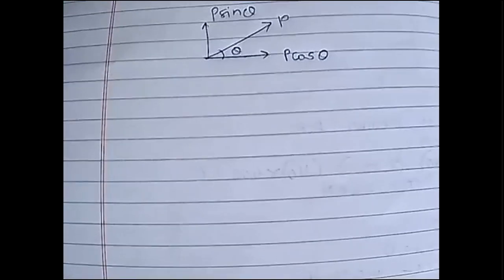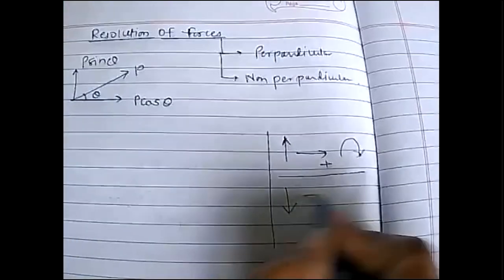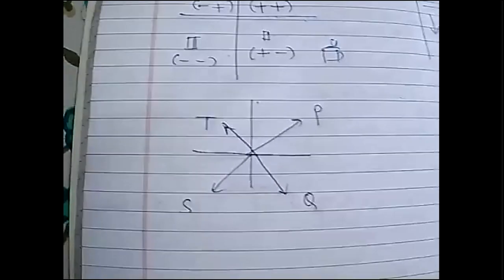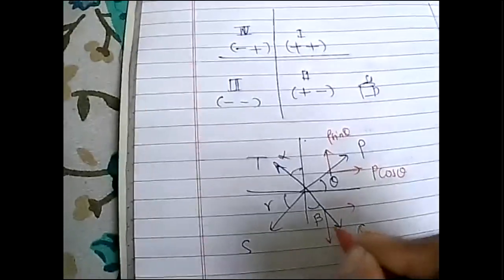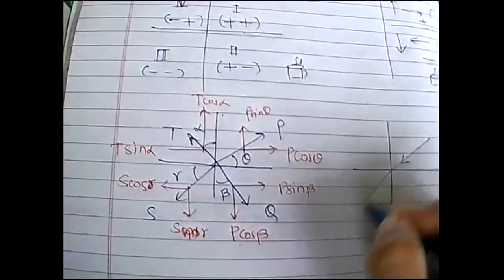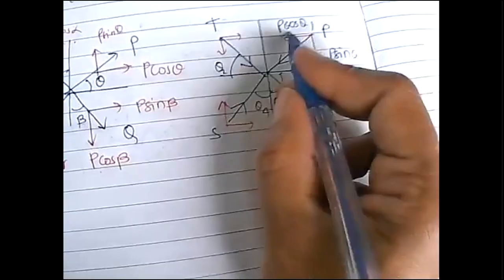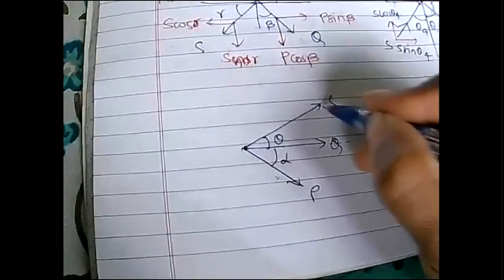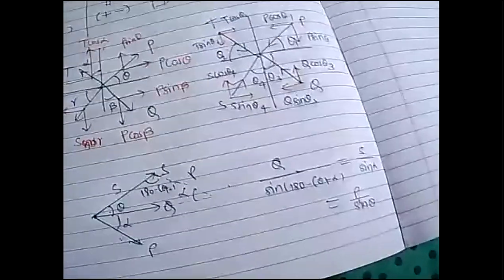Resolution Of Forces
Video by:- Prof. Anjali Diwalkar
Subject:- Engineering Mechanics
Description:- Resolution of forces